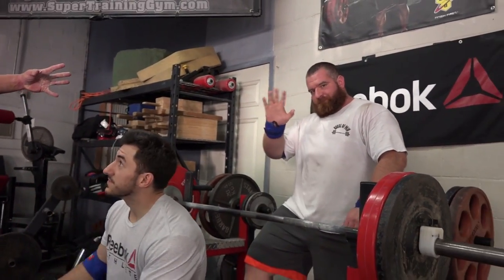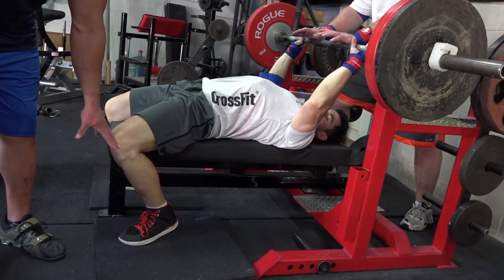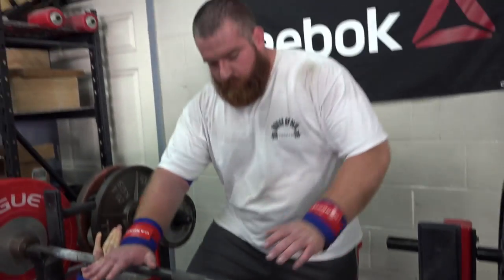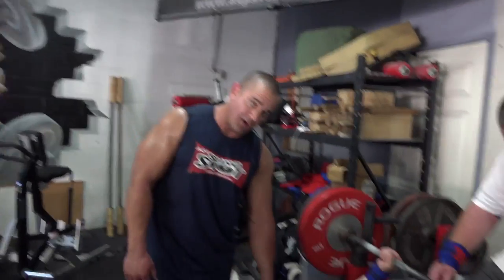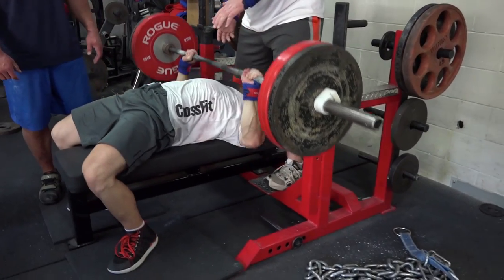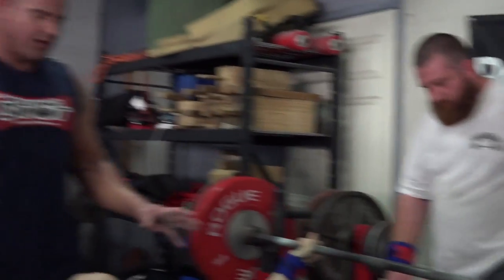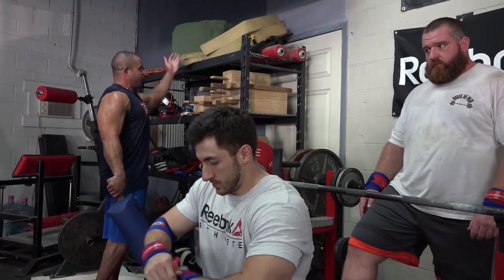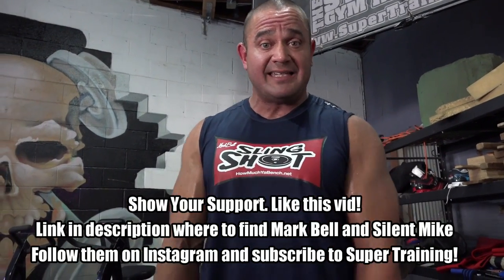How Much Ya Bench: Building a Bigger Bench Press (ft. Mark Bell)